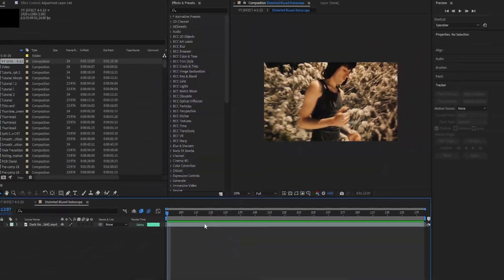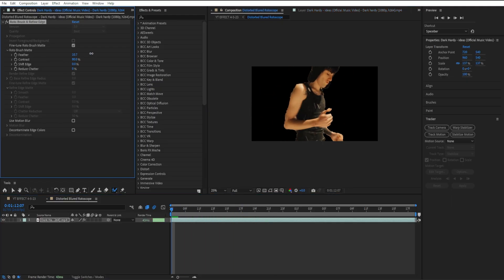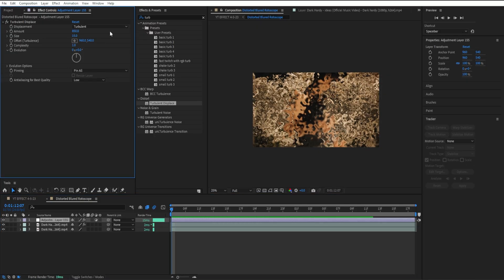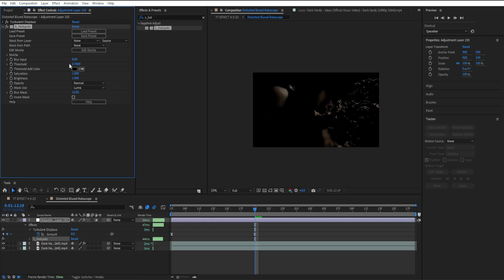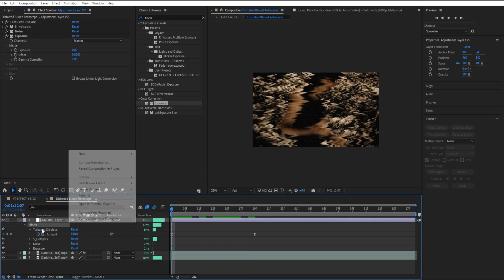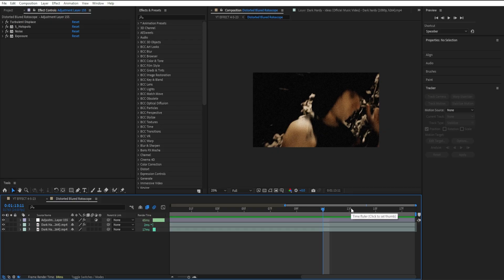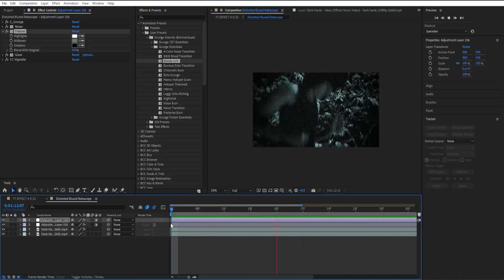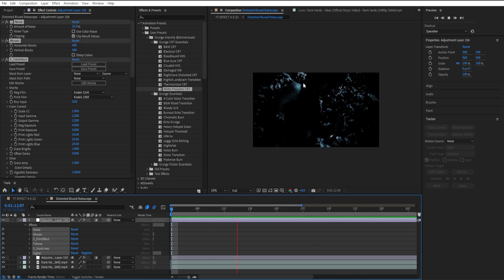Distorted Rotoscope Effect (After Effects Tutorial)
Use This Unique DISTORTED ROTOSCOPE Effect For Your Next Editing Project.